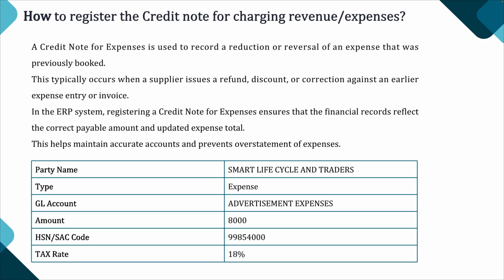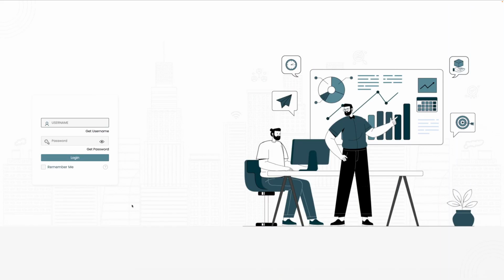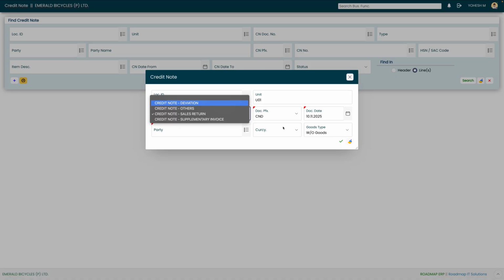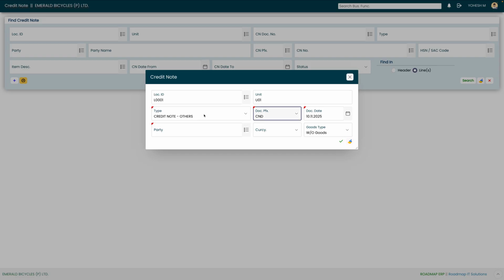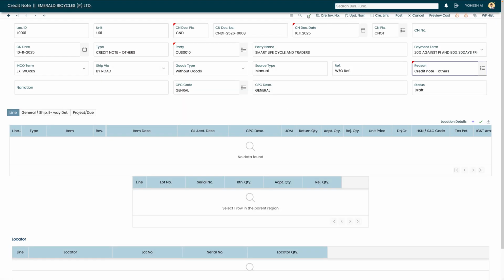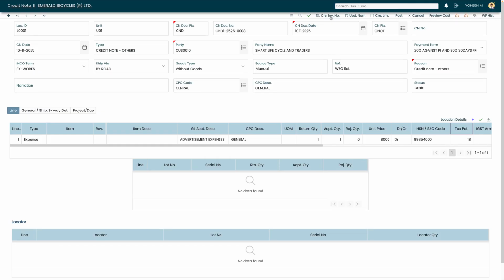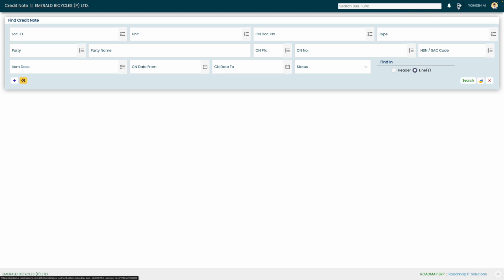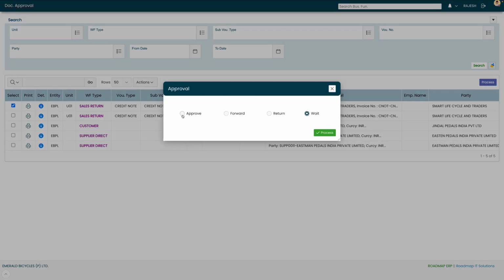How to register the Credit note for charging revenue/expenses?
This video provides a step-by-step tutorial to help you handle credit notes related to additional revenue or expense charges efficiently. Perfect for finance teams, accountants, and ERP users, this guide ensures accurate financial records and seamless accounting workflows.

What you’ll learn:
 ✅ Purpose of Credit Note for Charging Revenue/Expenses
 ✅ Step-by-step process to register credit notes in ERP
 ✅ How to manage additional charges efficiently
 ✅ Tips for accurate accounting and financial reporting